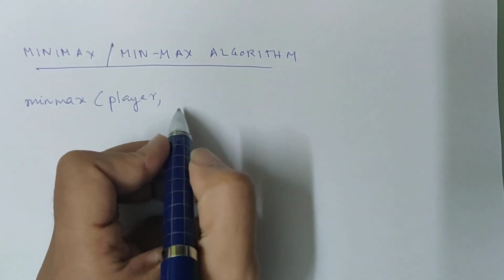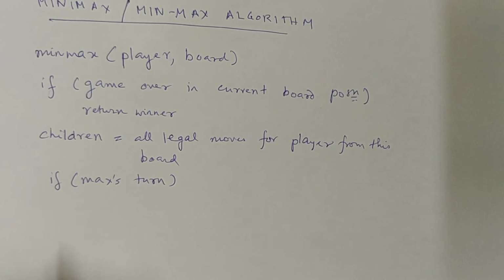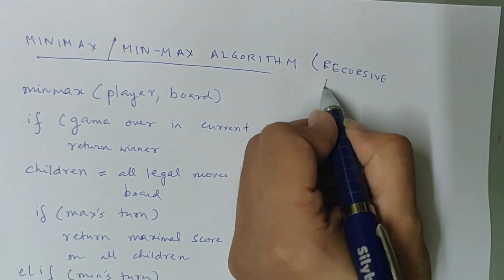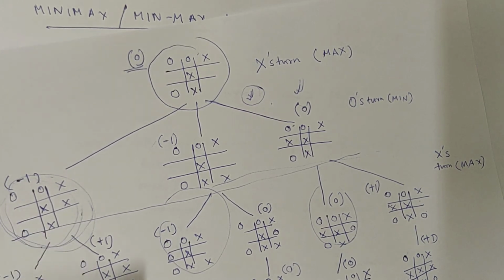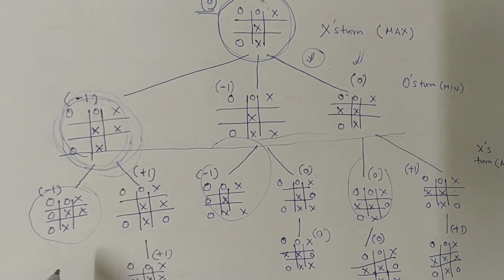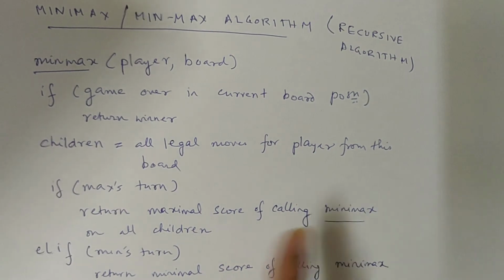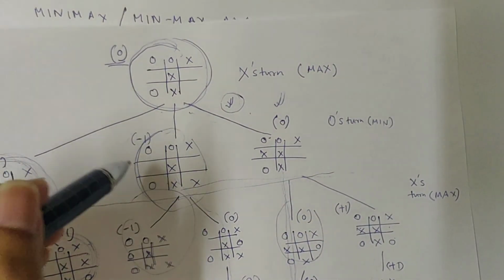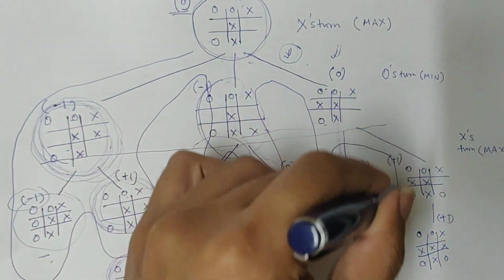4E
GAME PLAYING